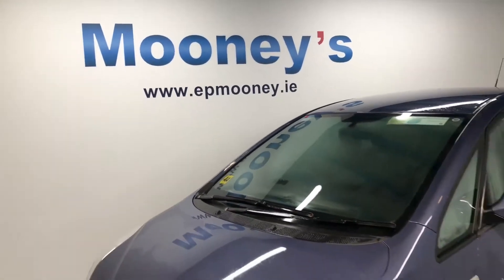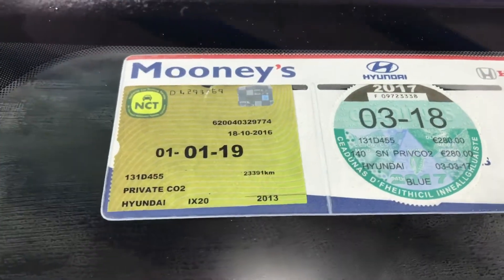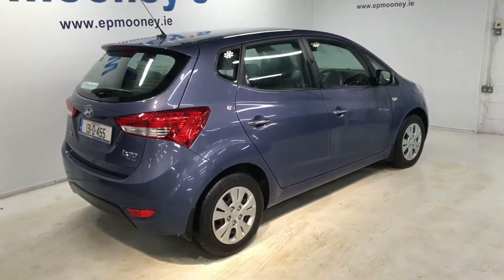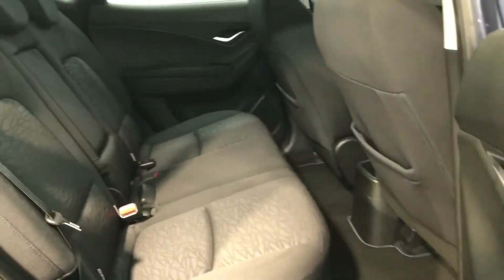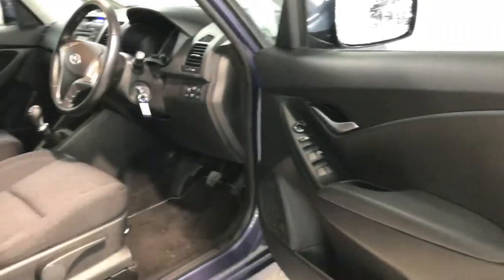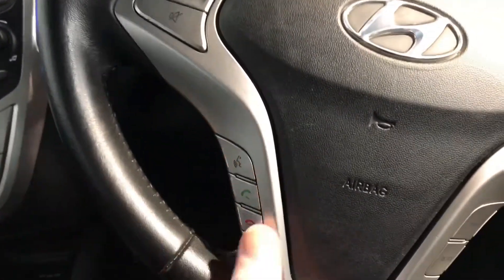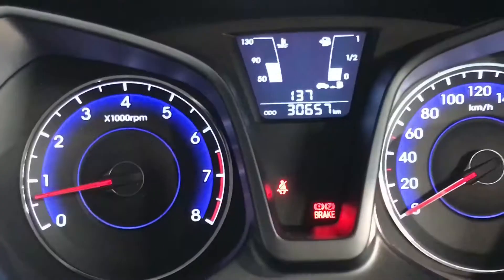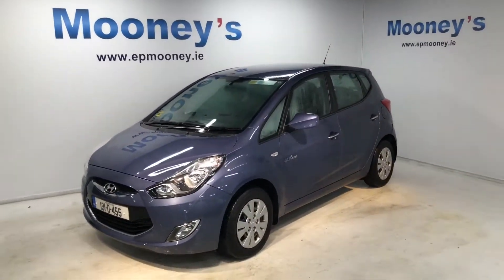Hyundai ix20 Classic 1.4L petrol for sale here at Mooneys